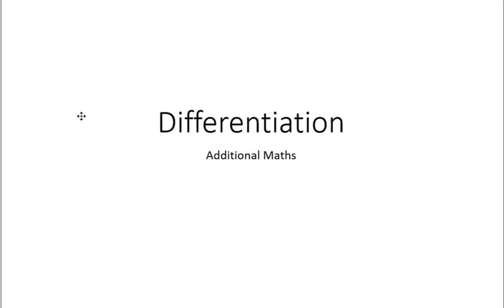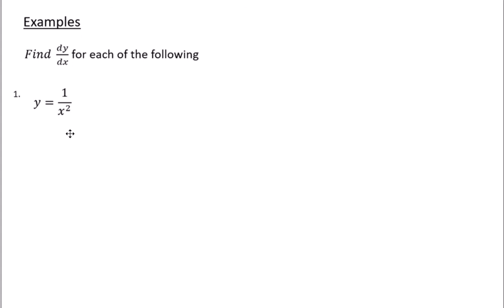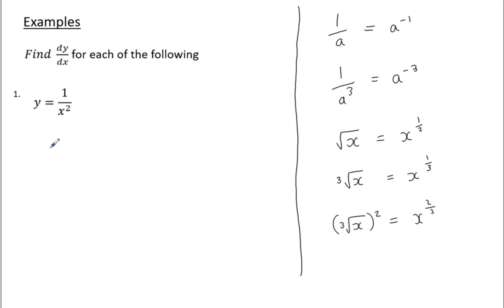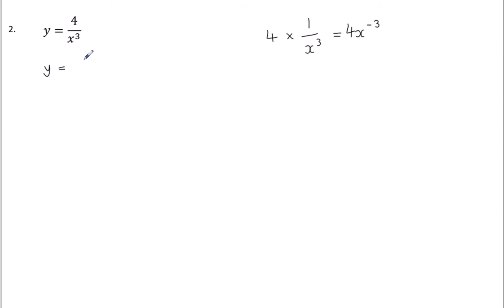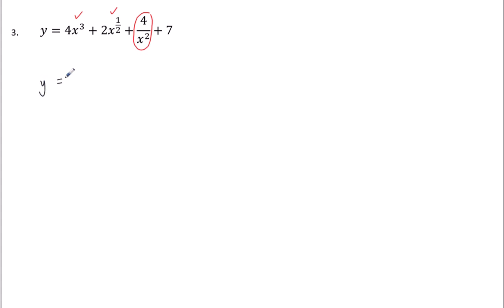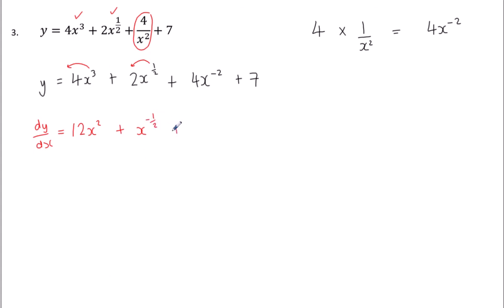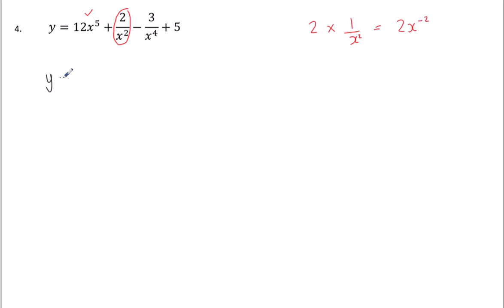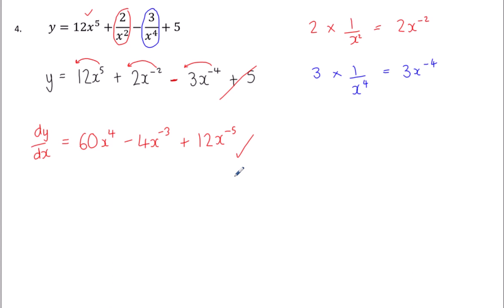Additional Maths - Converting to Index Form and Differentiating